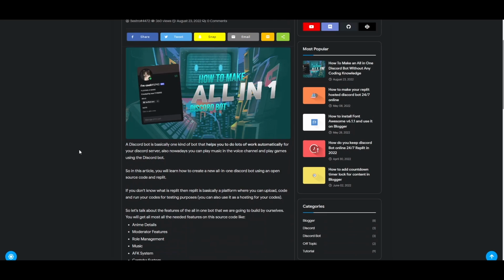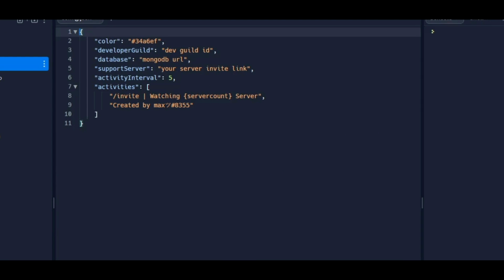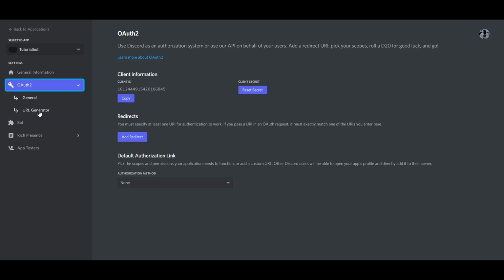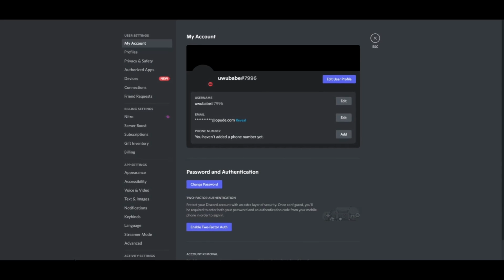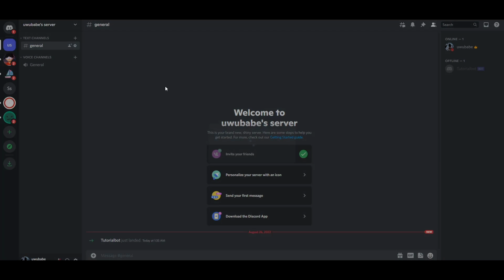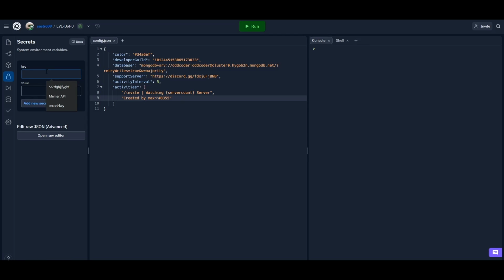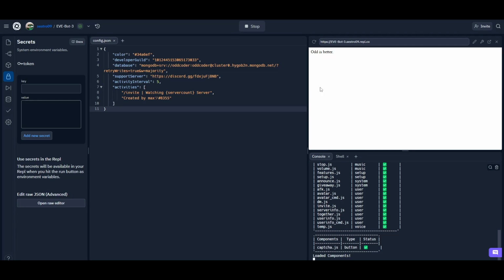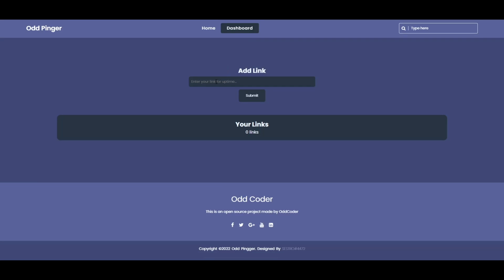How To Make All in One Discord Bot (No Coding) – Discord.js v14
This is a simple tutorial about how you can make your own discord.js version 14 All in One Discord Bot without coding.

📝 Note: This bot is created with DiscordJS@14

0:00 - Information
0:08 - How to get the source code
0:26 - How to make that bot
2:23 - Final results
2:42 - How to make 24/7

Tutorial Code: evebot@9043742

[Tutorial code is basically used for finding something easily into the entire server.]
📝 Note: The source code is on my discord server.